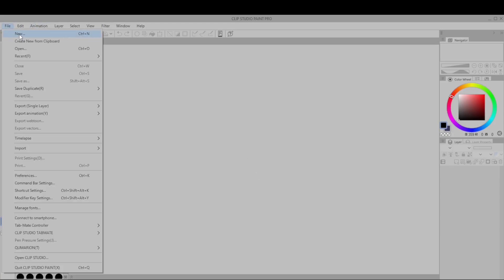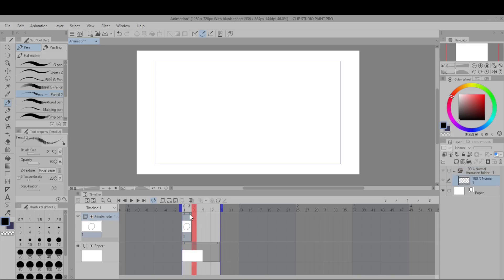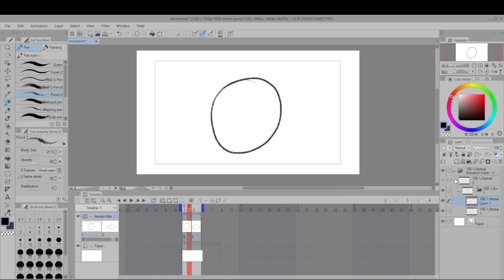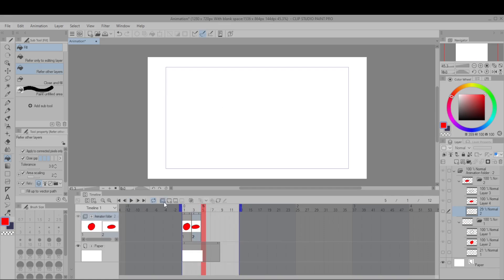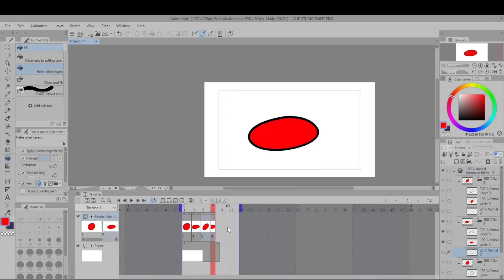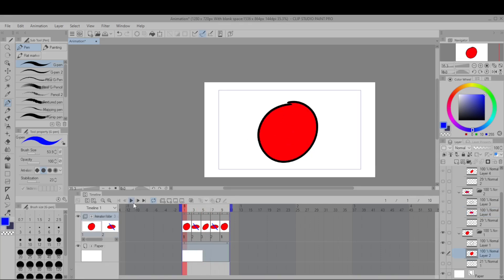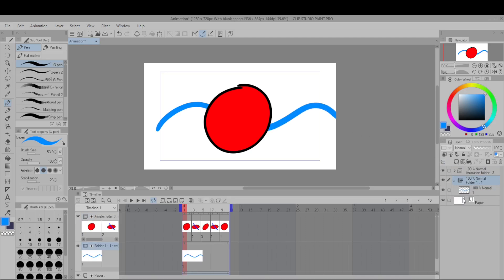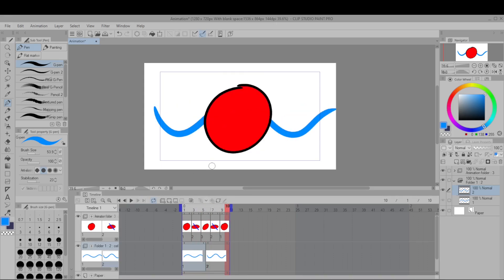(TUTORIAL) ANIMATION IN Clip Studio Paint IN 5 MINUTES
A quick tutorial covering the basics of animating in Clip Studio Paint Pro (I don't have EX), including animation layers, animation cels, onion skinning, etc.

I'm not a pro or anything, but I've used the animation features a lot during my time with DracoFighter, so I've gotten really used to the basic functions. I've had a few friends have a surprising amount of trouble with CSP animation when it's actually REALLY simple, so hopefully having this quick reference will help. I don't have thorough knowledge of the more complex features, so please keep that in mind if you have any questions to ask; there's bigger videos made by other people that go more in-depth, so I recommend checking them out too if you have time.

Video editing program: Shotcut
Tablet: Huion Inspiroy H640P

Extra Notes:
- I mention in the video that I'm not sure how to separate linked frames. Just right click it and click Split Clip -- if the option is greyed out, that means you're either not highlighting a clip or you're highlighting the part of it that's already split
- I recently found out that sometimes animations will export incorrectly based on the timeline's Frame Rate versus the export's Frame Rate. I expect setting them to the same number will lead to the best results.